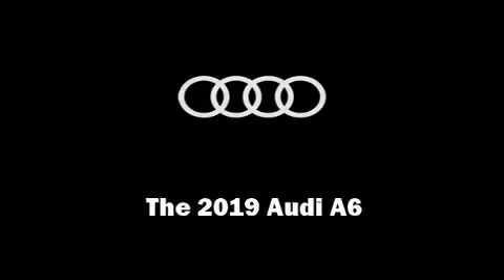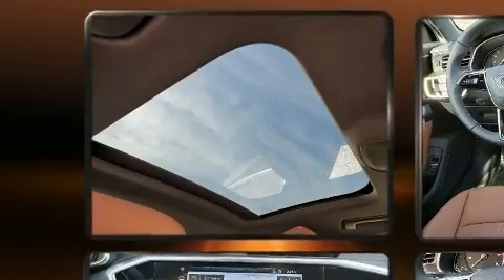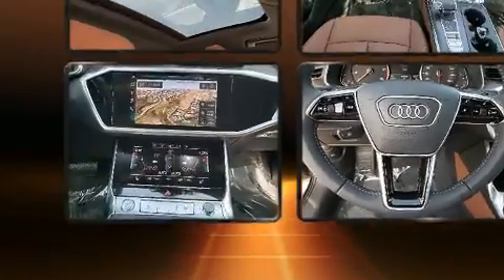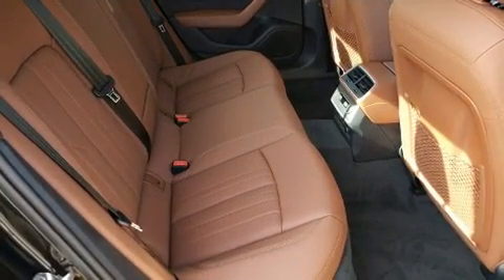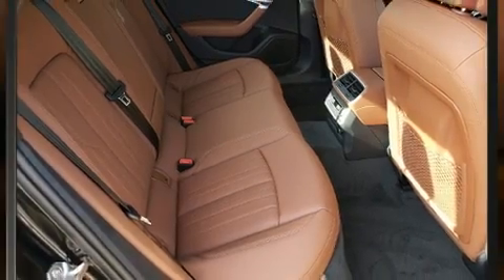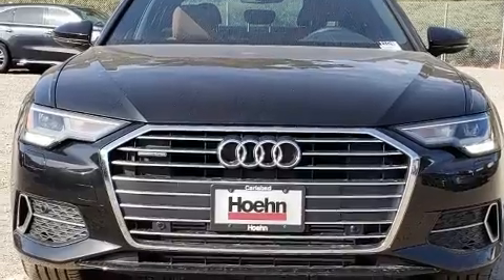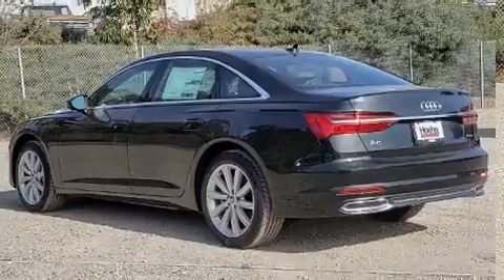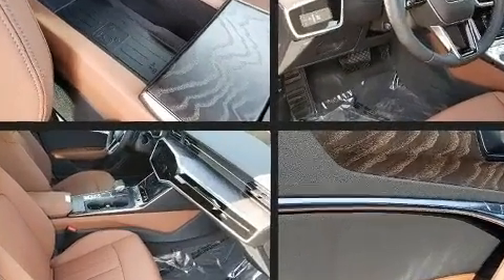2019 Audi A6 45 Premium in Carlsbad, CA 92008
Audi Carlsbad
5425 Paseo Del Norte

Outstanding design defines the 2019 Audi A6. It features an automatic transmission, all-wheel drive, and a 2 liter 4 cylinder engine. A turbocharger further enhances performance, while also preserving fuel economy. A wealth of standard features means that you no longer have to sacrifice. Like leather upholstery, front and rear reading lights, adjustable headrests in all seating positions, a built-in garage door transmitter, a blind spot monitoring system, an outside temperature display, turn signal indicator mirrors, and the power moon roof opens up the cabin to the natural environment. Audi ensures the safety and security of its passengers with equipment such as: head curtain airbags, front side impact airbags, traction control, brake assist, a security system, an emergency communication system, and 4 wheel disc brakes with ABS. Electronic stability control ensures solid grip atop the road surface, no matter how challenging the driving conditions. We have a skilled and knowledgeable sales staff with many years of experience satisfying our customers needs. They'll work with you to find the right vehicle at a price you can afford. We are here to help you.